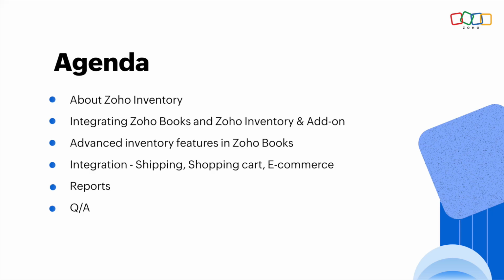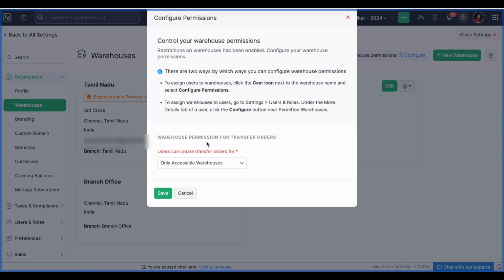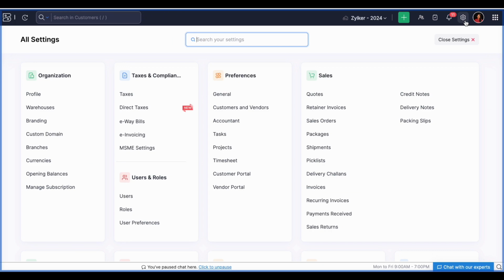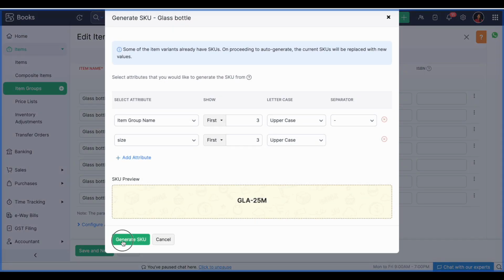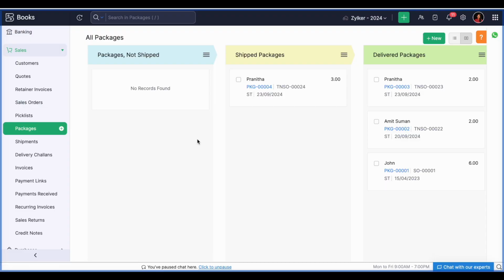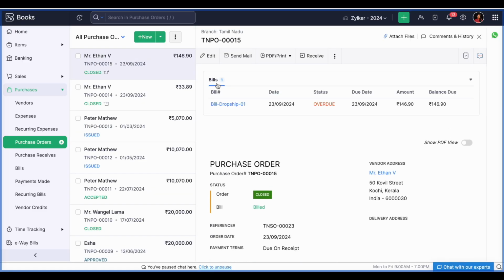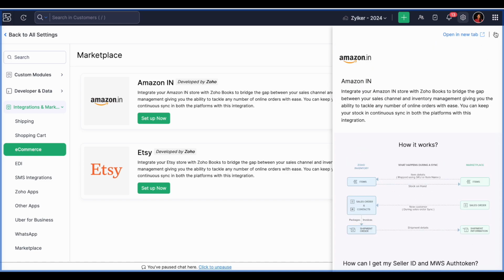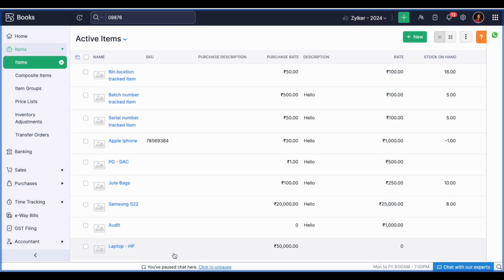Elevate your Stock Management with Zoho Books